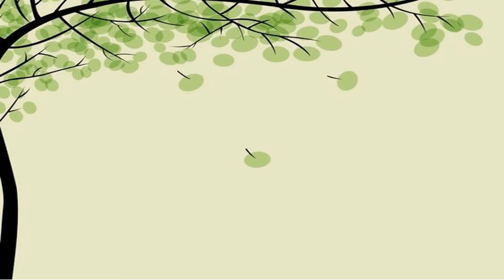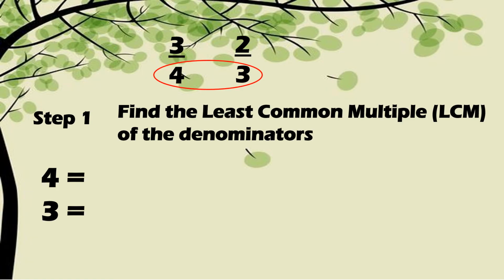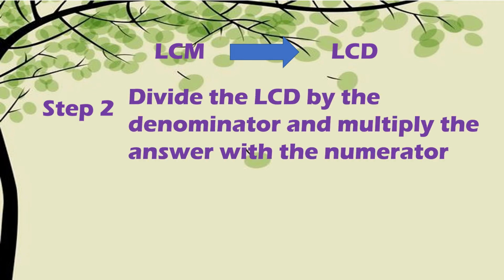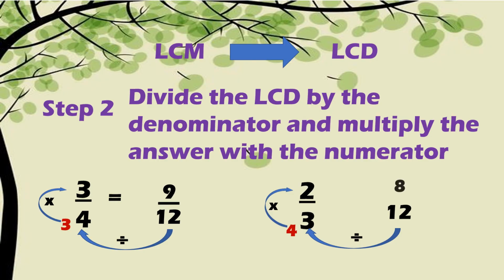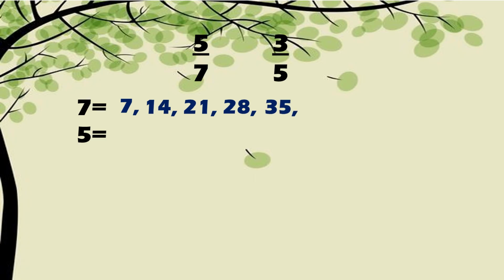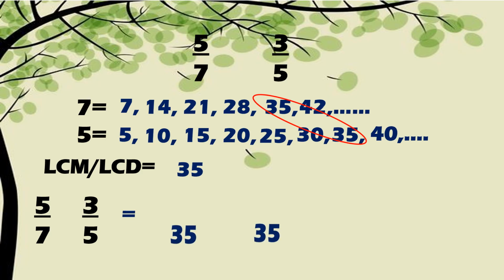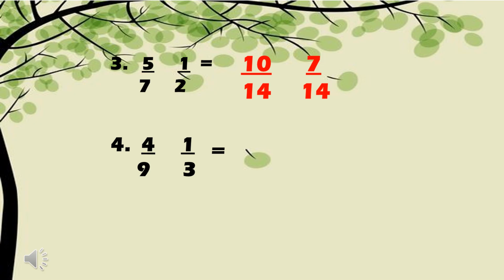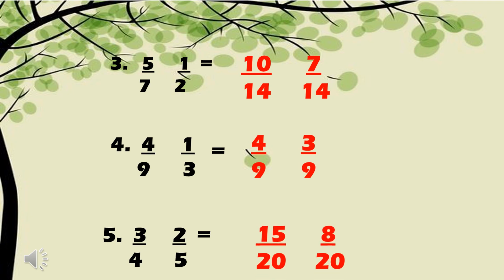Changing dissimilar fraction to similar